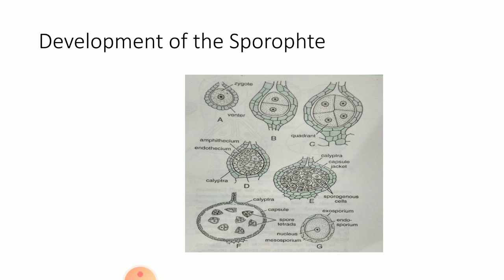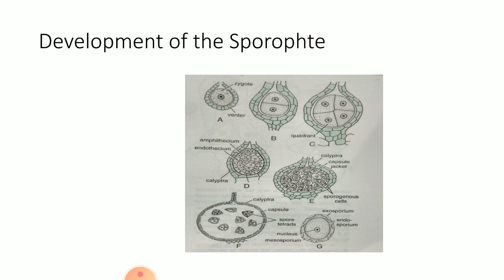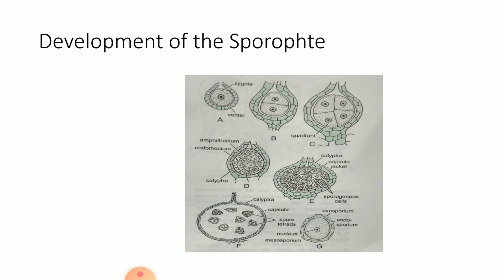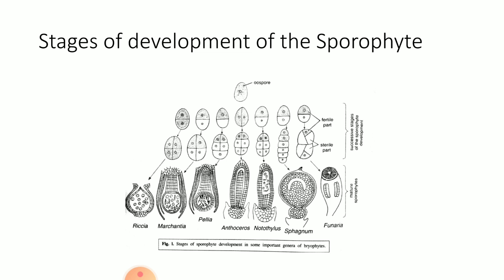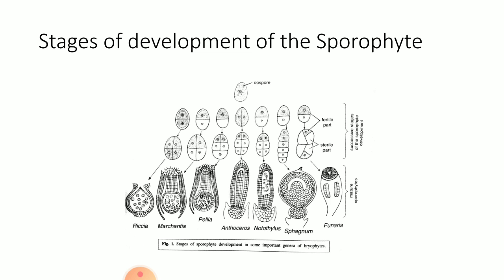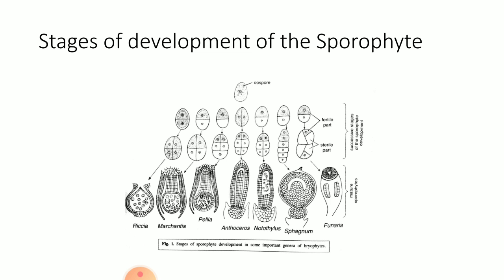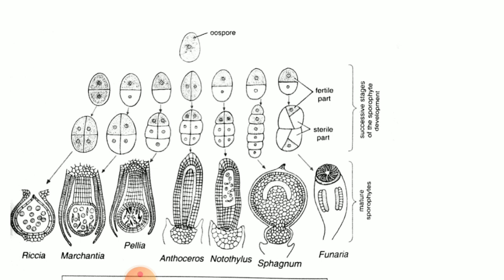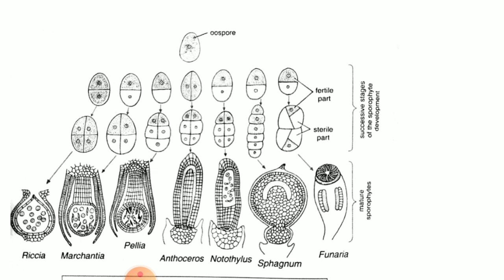SPOROPHYTIC PHASE IN BRYOPHYTES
M.Sc.Sem III